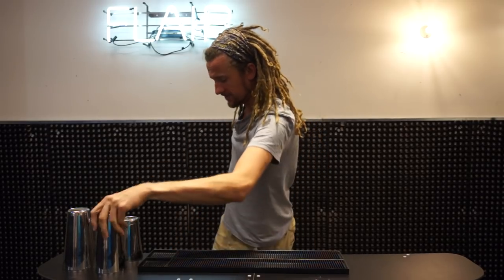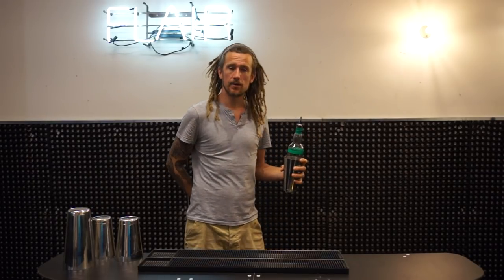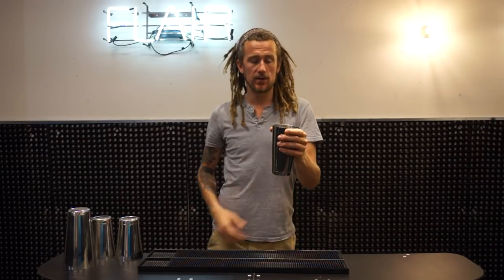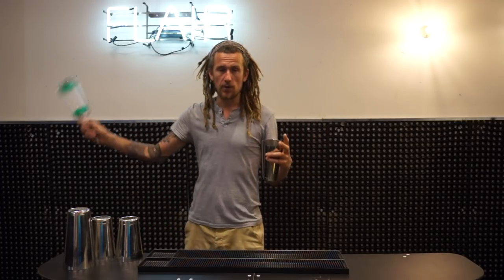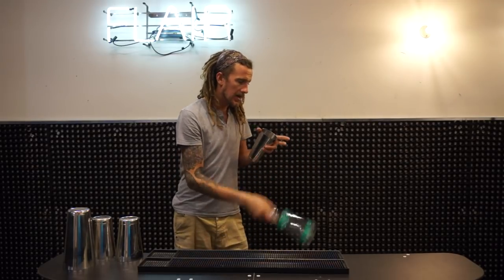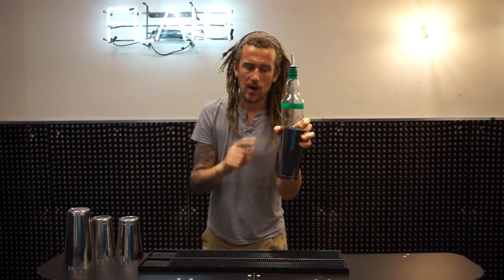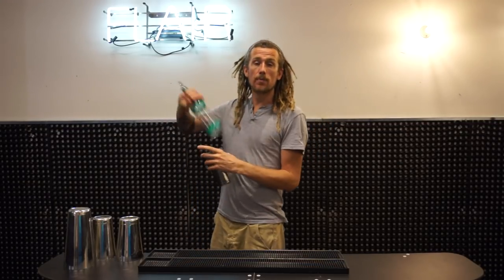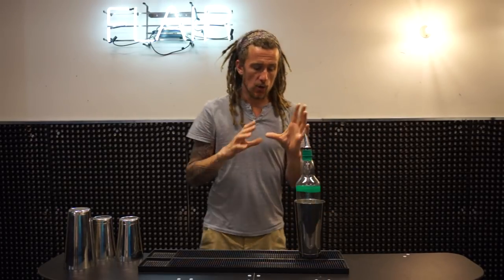3 minute Thursday - Episode 18 - The Nest